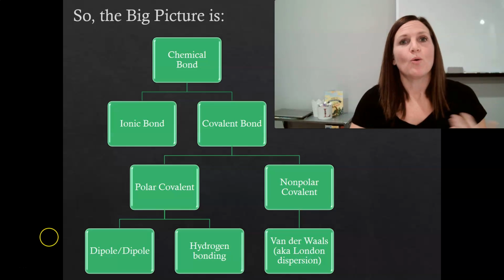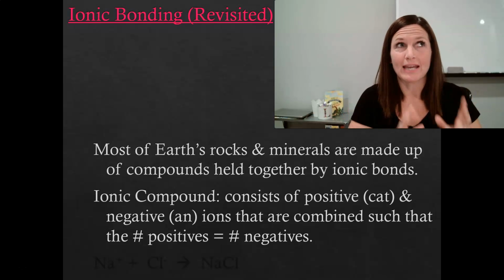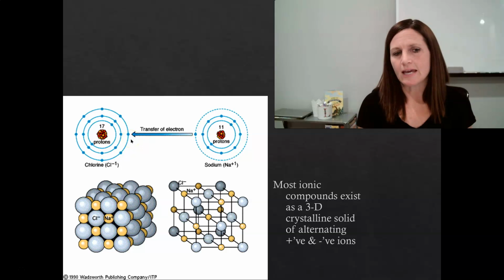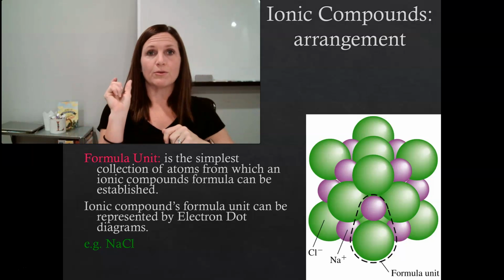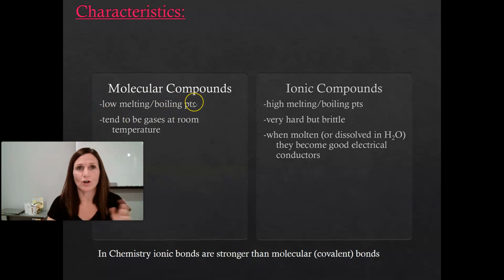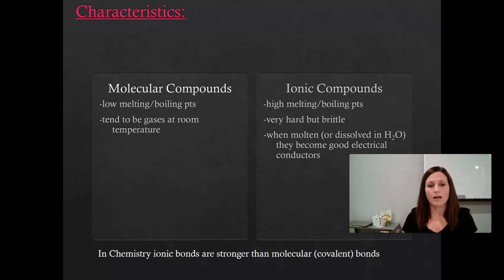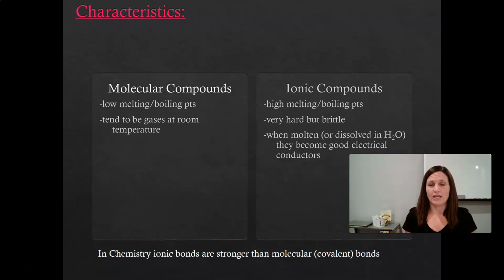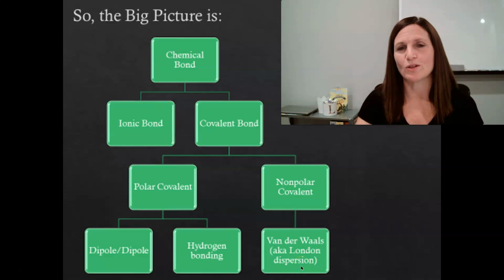Ch 7&8 #6 Ionic Bonds